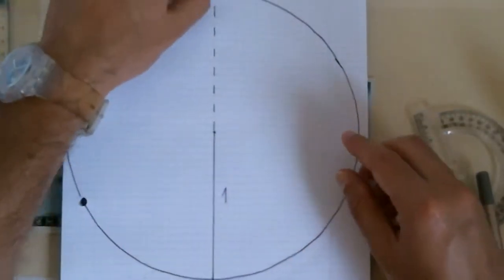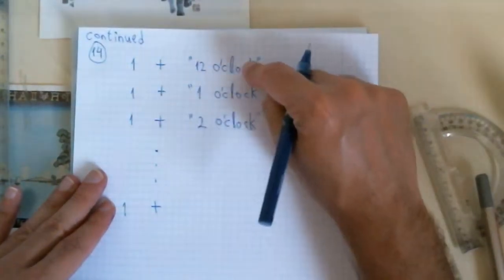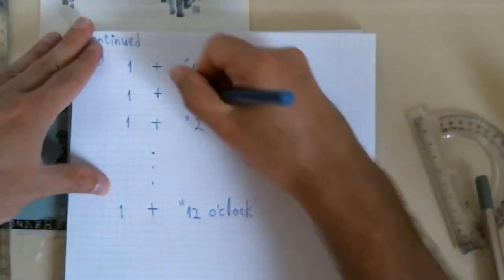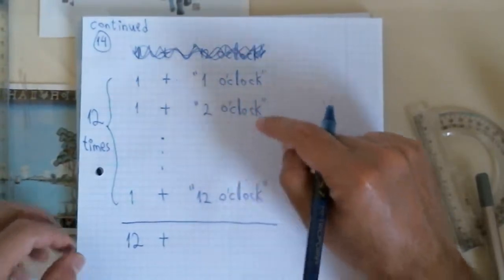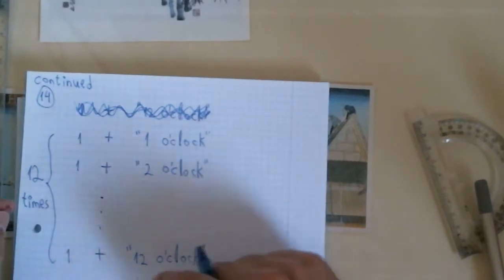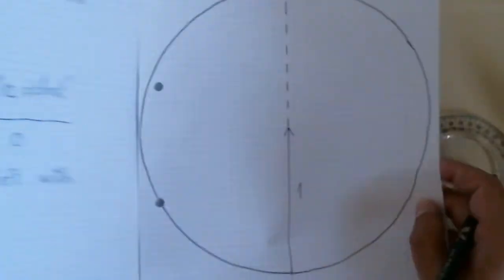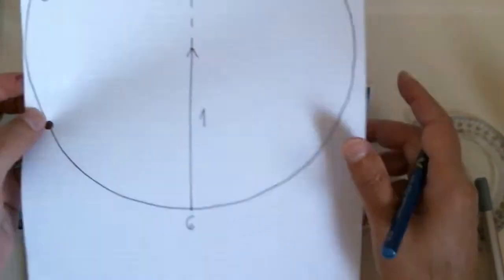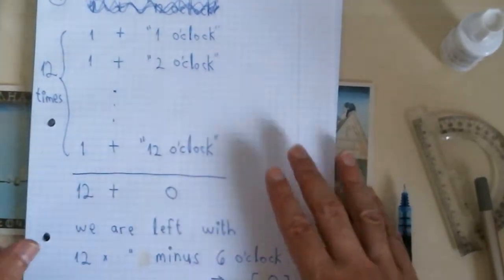Problem Set 1.1 Problem 14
adding up the vectors of the hours of the clock, this time starting from the bottom of the clock.